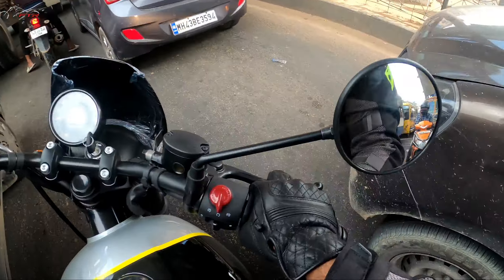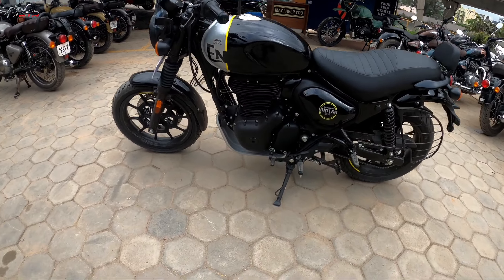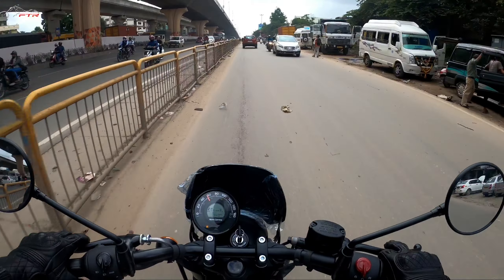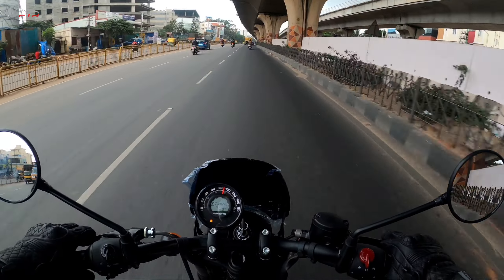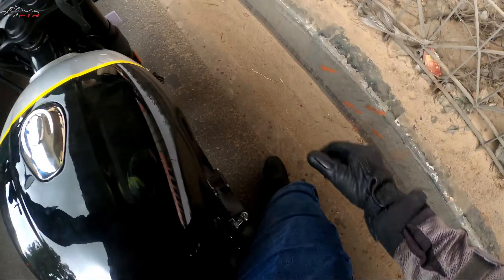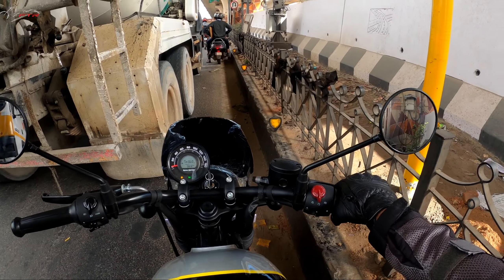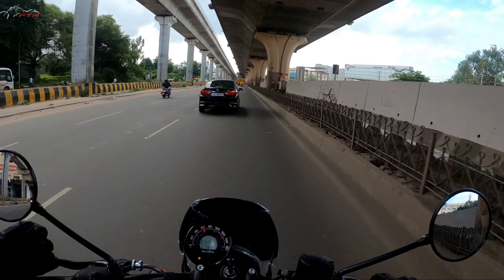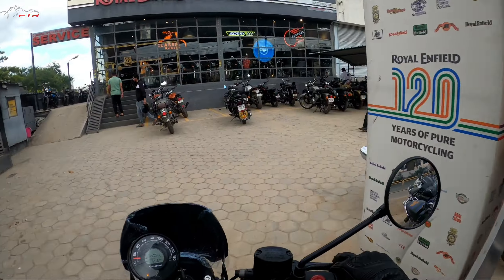ROYAL ENFIELD HUNTER 350 RIDE REVIEW || NEW KING OF SEGMENT || BETTER THAN HONDA HINESS & TVS RONIN?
Royal Enfield HUNTER 350 First Ride Review

Dealer :
Electronics City Motors

Ex-showroom Prices -
* Retro Factory - ₹ 1,49,900
* Metro Dapper - ₹ 1,63,585
* Metro Rebel - ₹ 1,68,353

Please keep in mind that this video/channel doesn't promote rash or careless riding/driving. Please wear a good quality helmet and rider safety gear to protect yourself from any mishap.

My Gears:
* Helmet : MT Mugello, SMK Stellar
* GoPro Hero 8 with Media Mod
* Mic - Rode Lavalier Go+
* Insta360 Go2
* GoPro Hero 4 Silver
* Sena 20S EVO you
* Hohem XG1 Classic